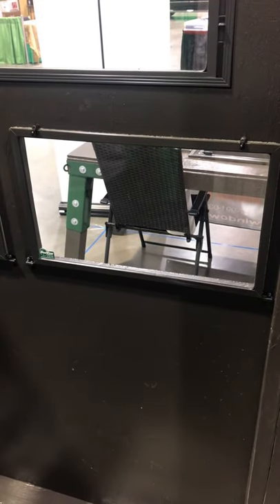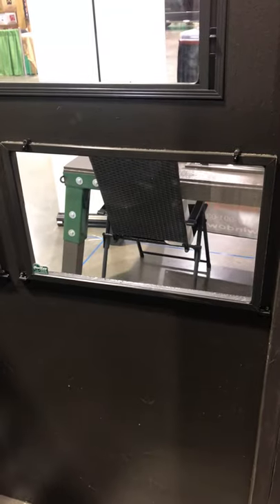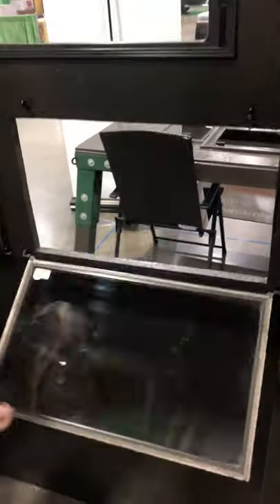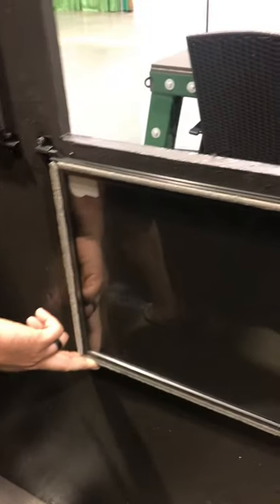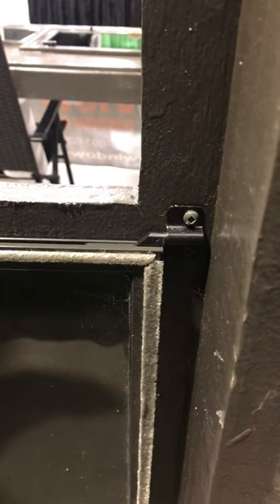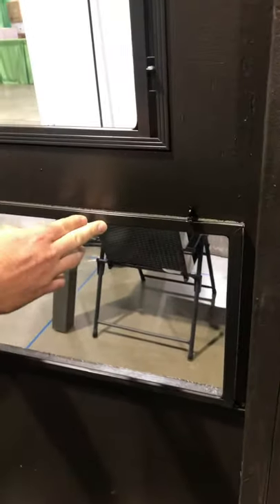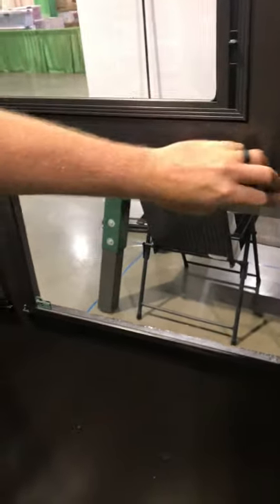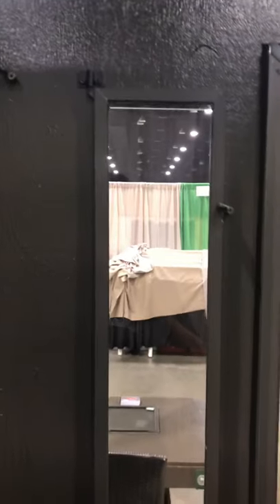DeerView Windows Hinge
Hinge Window